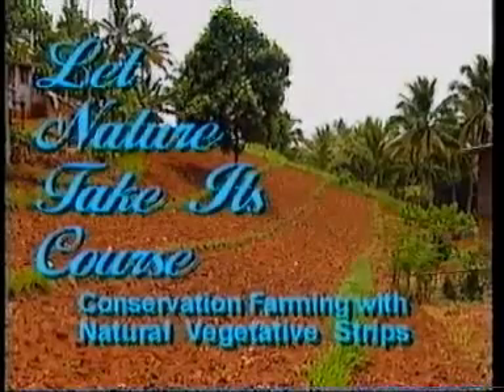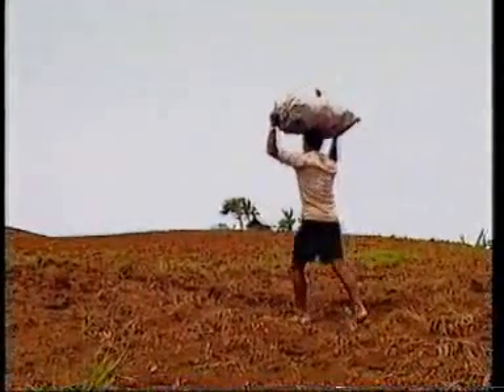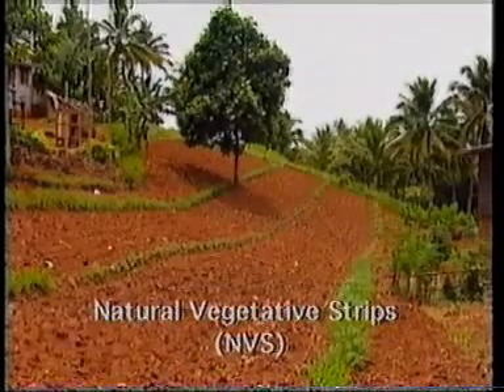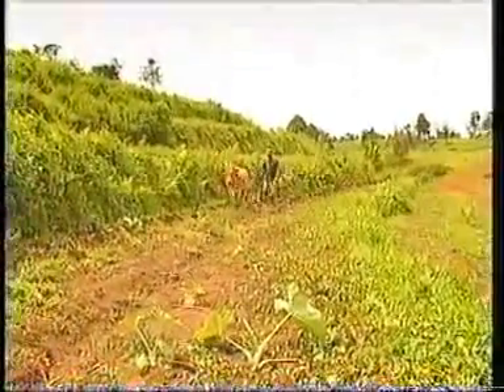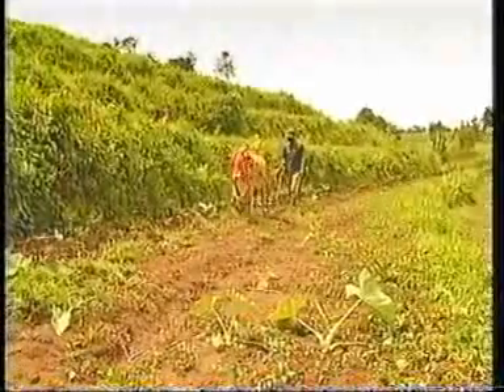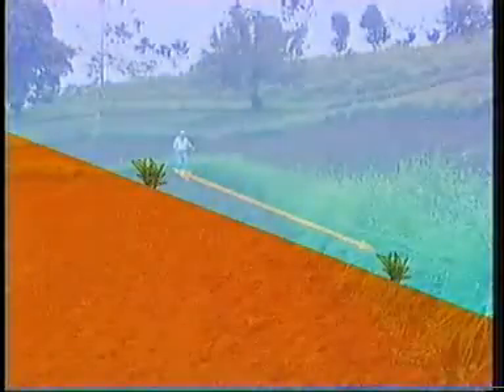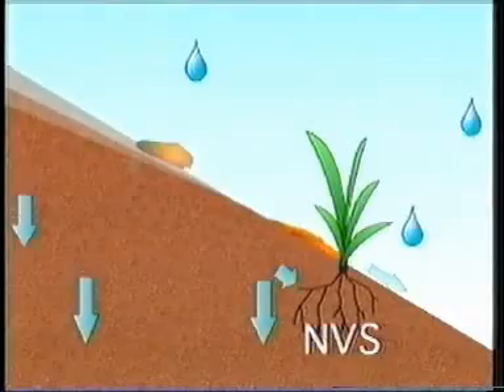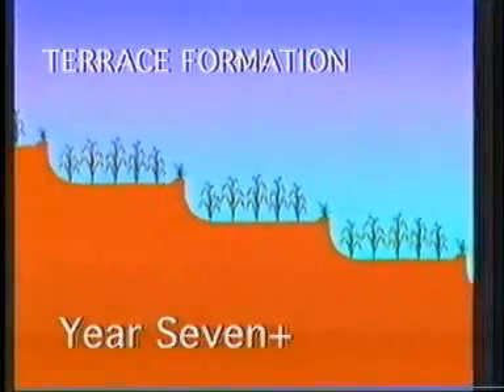Conservation farming with natural vegetative strips in the Philippines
Many farmers are having to farm steep hillsides. With natural vegetation strips, they can do so and expect to maintain yields over years. Natural vegetative strips with trees can be effective in controlling soil erosion. Scientists and extension officers now realize that this traditional practice makes sense.